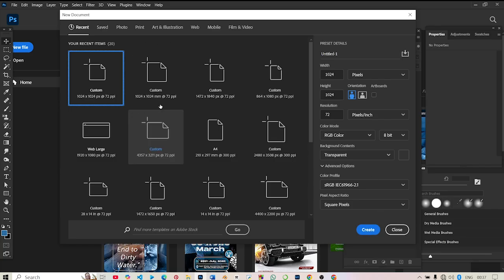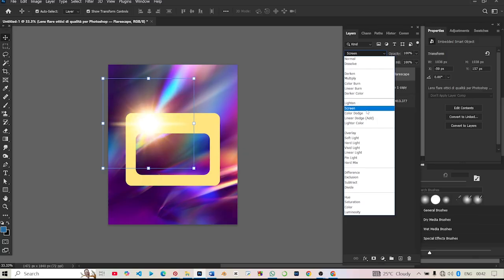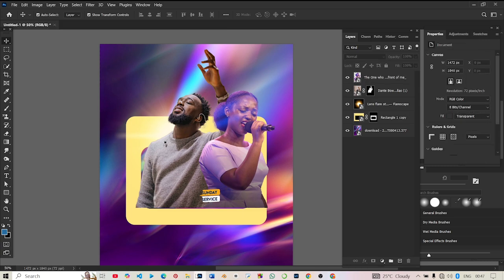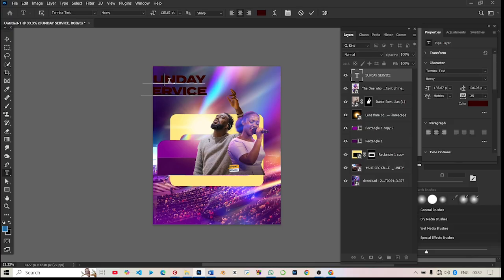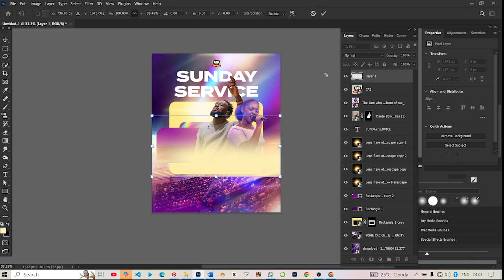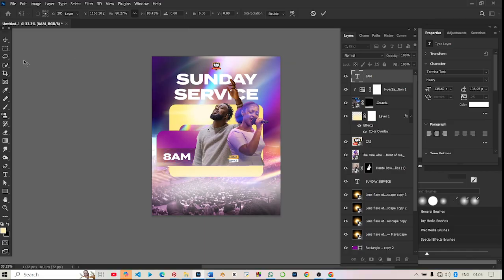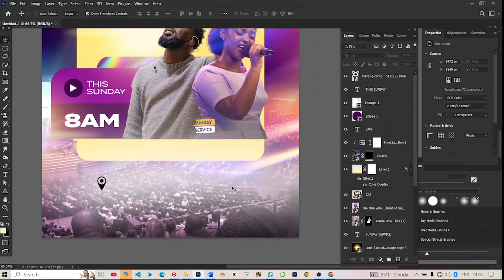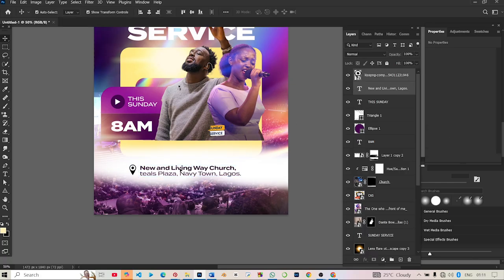How to Design a Modern Church Flyer in Photoshop | Day 15 Design Challenge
🙏DAY 15 — Designing for Impact & Inspiration!
We’re kicking off the Church Flyers & Countdown theme with a vibrant Sunday Service flyer, crafted to uplift, invite, and inspire!

Clean layout. Bold scripture. Spirit-filled energy.
Whether you're designing for a church, ministry, or community, this flyer is your blueprint for visually powerful promotion.

Don’t miss your chance to create faith-based designs that truly connect!

Let’s make every design count ; purpose, message, and mission.
15/100 : God. Creativity. Growth. ✨